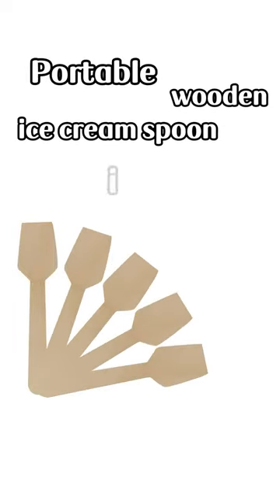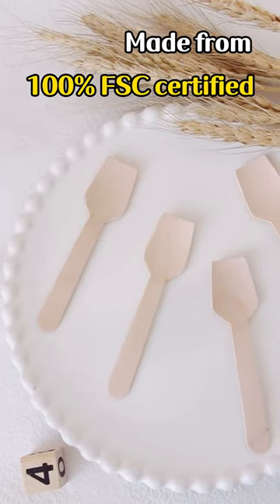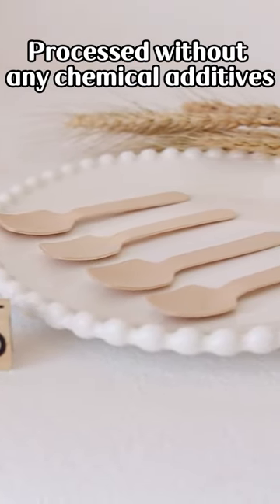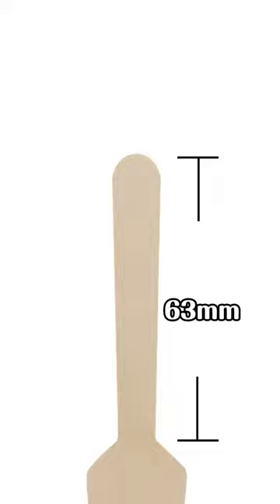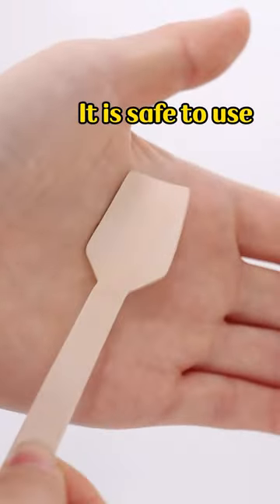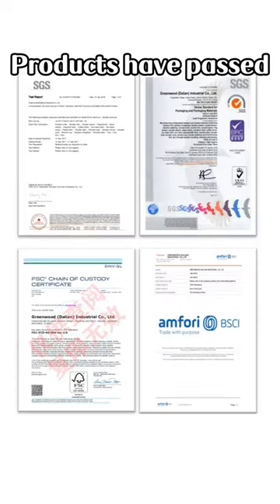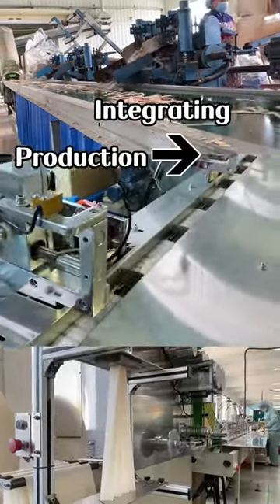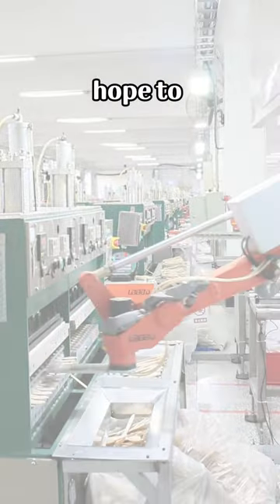95mm Disposable Ice cream wooden spoon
Greenwood was founded in 2000 and has been focusing on the design and production of biodegradable disposable wooden cutlery for 20 years. Now it has five production plants located in China, Ukraine, Slovakia and Russia; two sales centers located in China and Ukraine; R&D center located in China. Greenwood’s production plant can complete full-chain production of products, with a full annual capacity of 6 billion pieces. The products cover 10 categories and more than 116 styles of bamboo and wood disposable tableware. At the same time, Greenwood’s R&D center is constantly studying market demand. Research and develop more wooden disposable tableware styles that meet market demand.
After more than 20 years of precipitation and upgrading, Greenwood has mature and complete core technical experience, and has obtained multiple certifications such as BRC, BSCI, FSC, SGS, LFGB, etc., which can ensure product quality efficiently, stably and safely. Greenwood's products are exported to dozens of countries and regions at home and abroad, and it is the designated supplier of many Fortune 500 companies, with a cumulative sales of trillions of tableware.

The 95mm small round disposable ice cream wooden spoon is one of Greenwood's best-selling product. It is smooth and firm, without burrs and smells. It is the best substitute for plastic cutlery.

Greenwood sells a variety of wooden and bamboo disposable tableware at wholesale prices. If you need it, you can send an email or check out related product information on our website.